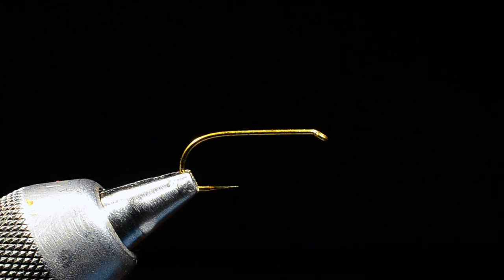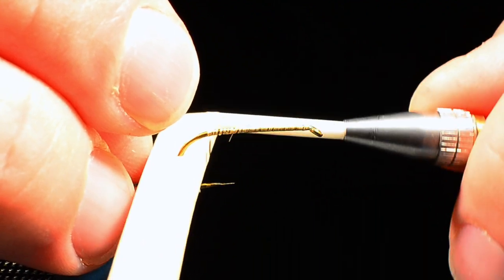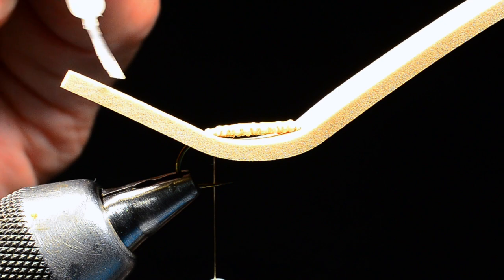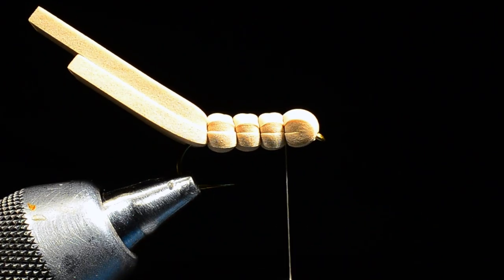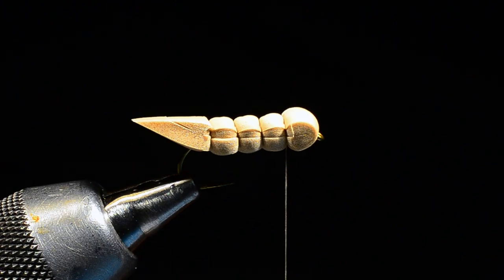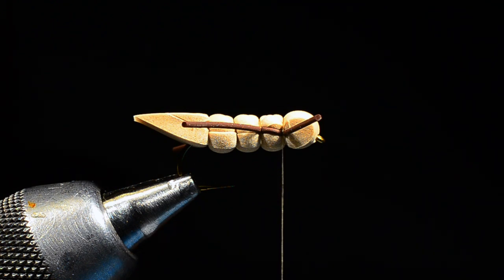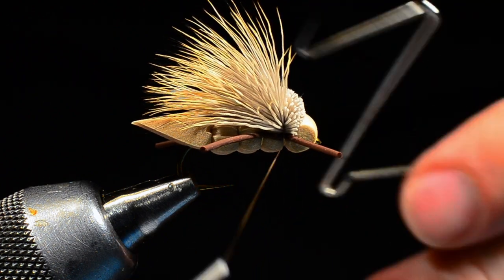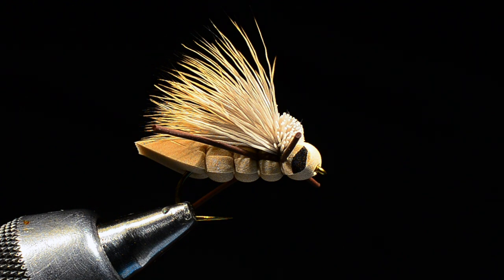Charlie Boy Hopper Fly Tying Instruction - Tied by Charlie Craven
I developed this pattern almost 20 years ago while guiding on Colorado’s Tarryall Creek. My clients were going through Dave’s Hoppers at an astounding rate and I figured there had to be a better option. While Dave’s fly works fine, it becomes waterlogged after a couple fish and is a pain to tie. The Charlie Boy Hopper (named after my son) meets all of my requirements in a hopper pattern: active rubber legs, incredible durability, realistic silhouette, good visibility, and great flotation. The best part is it is especially easy to tie. I like to fish Charlie Boys in the standard tan color, as it seems to be the most common color of the naturals, as well as in yellow, green, olive and even blue/green. The blue/green color (with red rubber legs) matches the hoppers found in the hay meadows along many of our mountain streams here in Colorado. The Charlie Boy Hopper also works great as an indicator dry with a dropper. Its high visibility and superior flotation make it a natural for this application.

Hook: TMC 100SP-BL #8-10, or TMC 5212 or TMC 5262 #4-8

“Binder” Strip: 2mmX2mm Piece of foam